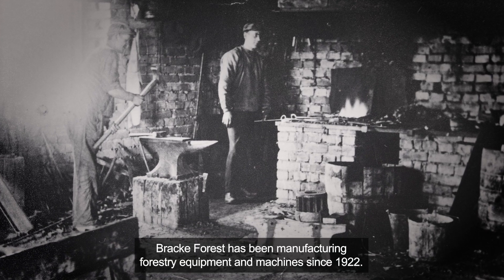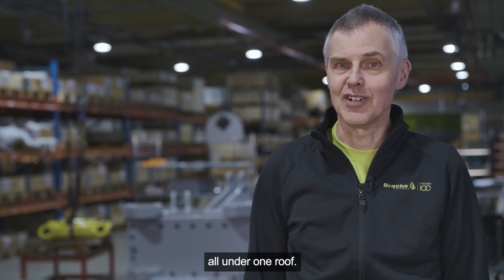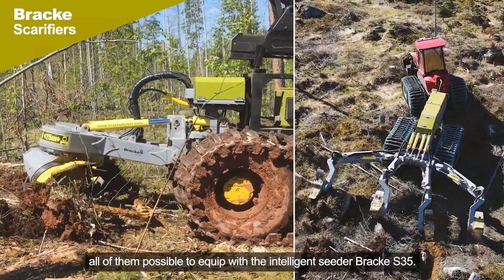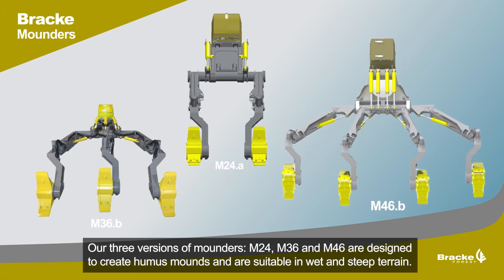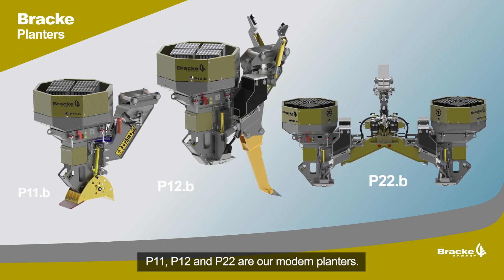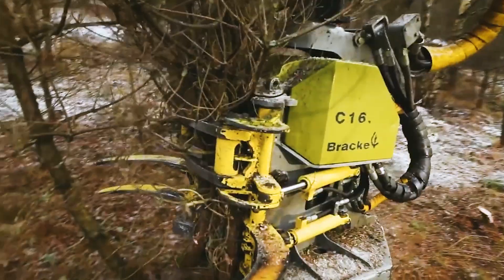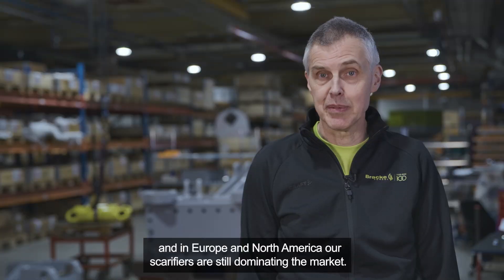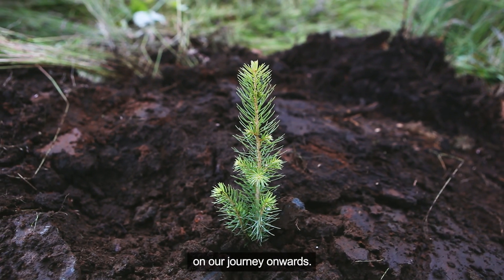Mechanized reforestation: The Fascinating Cutting-Edge Machines of Bracke Forest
In this video, we take you inside the world of Bracke Forest to explore the state-of-the-art machines currently in production. Get an exclusive look at the latest technology and advancements that are setting new standards in the industry.

🔹 Discover the advanced features and capabilities of our machines.
🔹 Learn about the innovative technologies driving our products.
🔹 See how Bracke Forest is shaping the future with its groundbreaking machinery.

Whether you're a tech enthusiast, a professional in the field, or simply curious about the latest industrial advancements, this video has something for everyone.